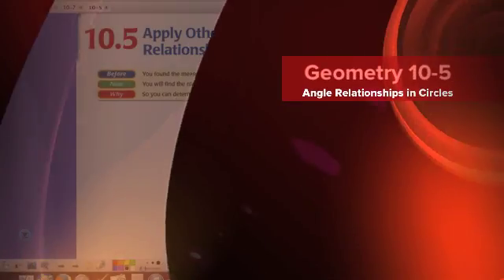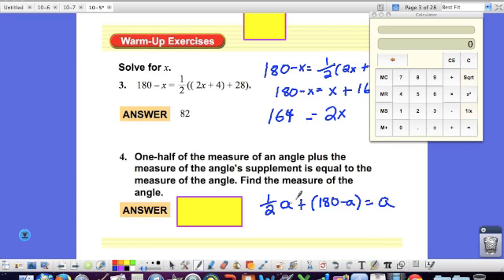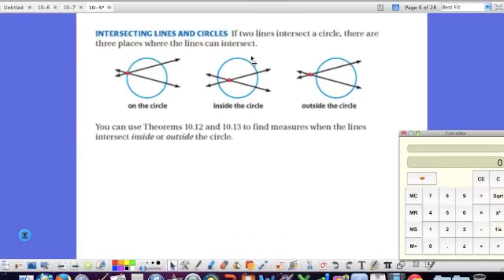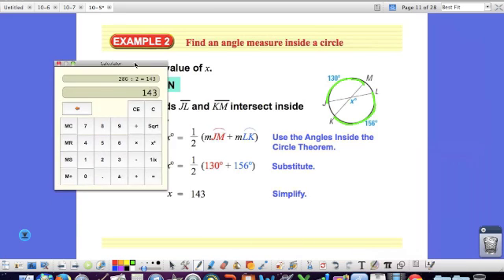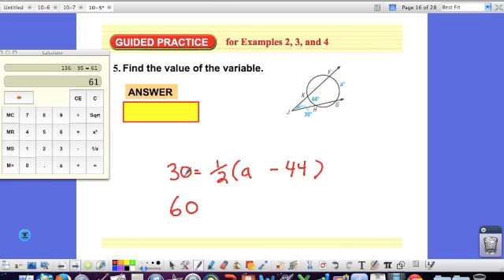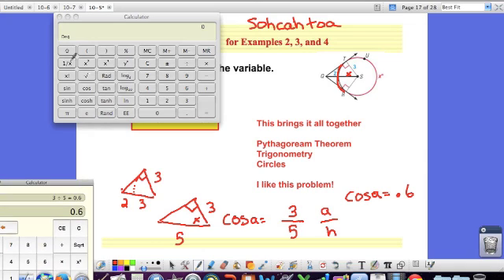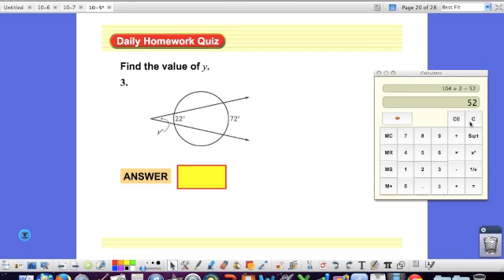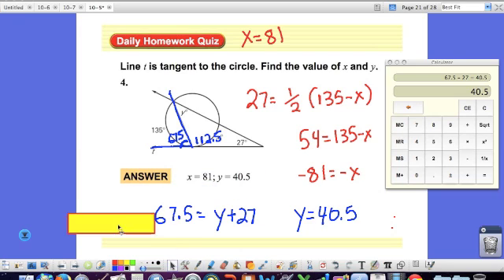Geometry 10 5